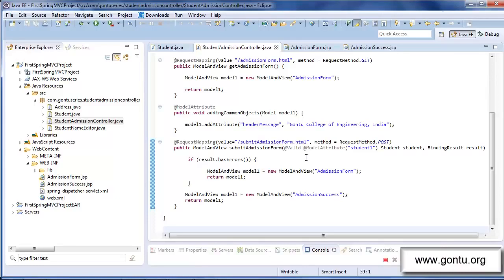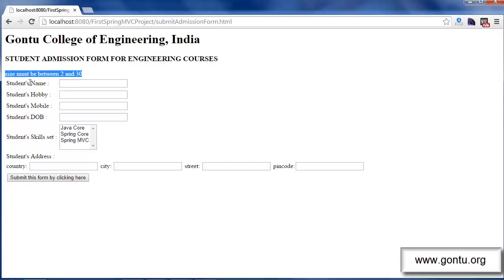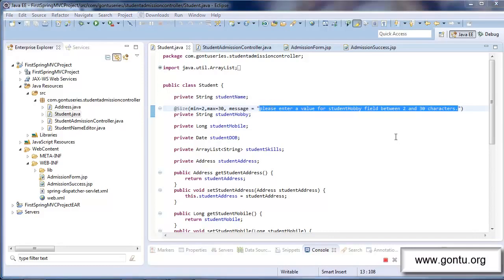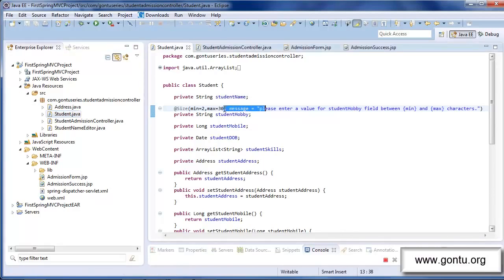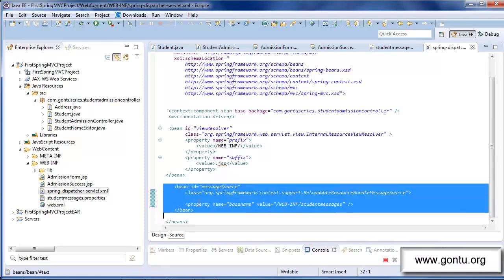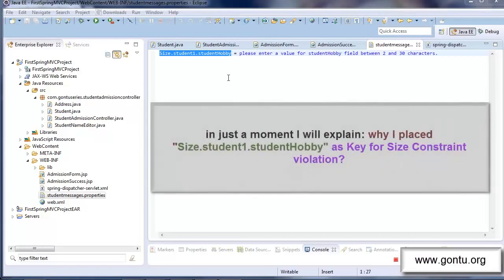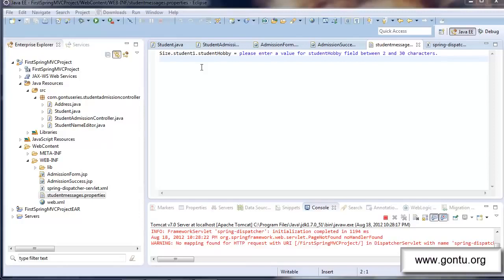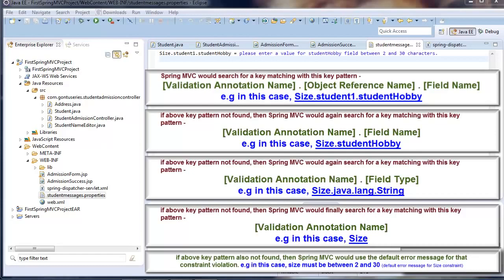Spring MVC Tutorials 18 Form Validation 02 customizing error messages using Spring MessageSource